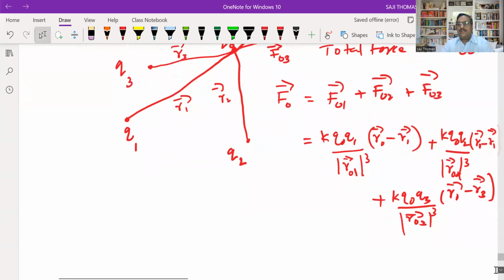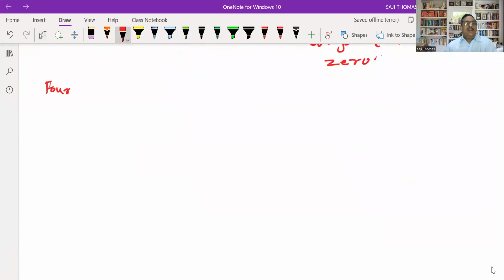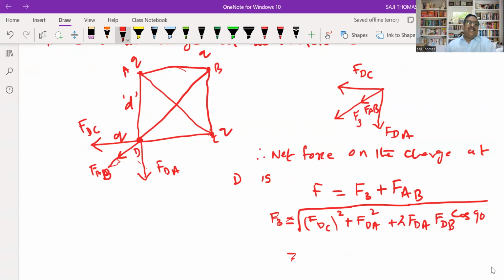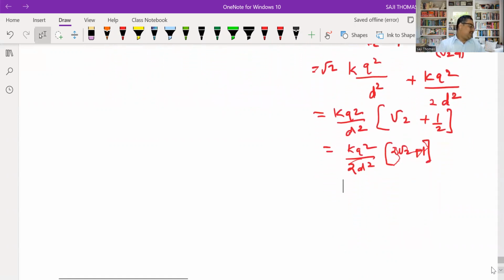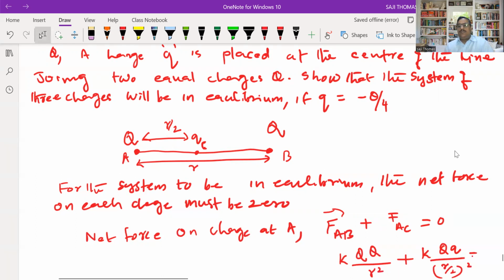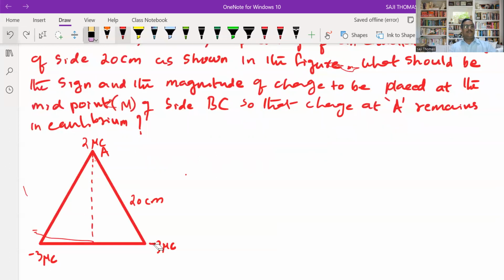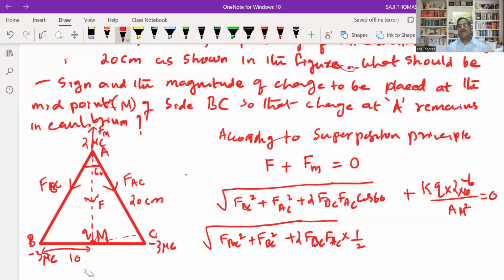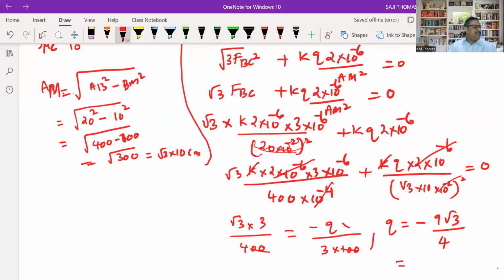CBSE GRADE XII - ELECTRIC CHARGES AND FIELDS . LESSON - 04 SUPER POSITION PRINCIPLE NUMERICALS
CLASS 12 CBSE - CHAPTER - 01 ELECTRIC FIELDS AND CHARGES
LESSON -04- SUPER POSITION PRINCIPLE NUMERICALS